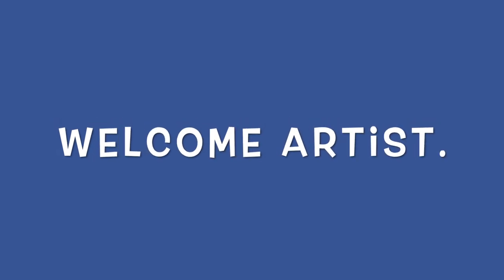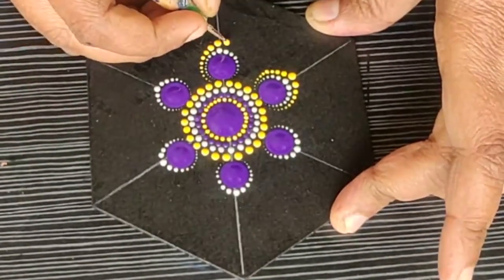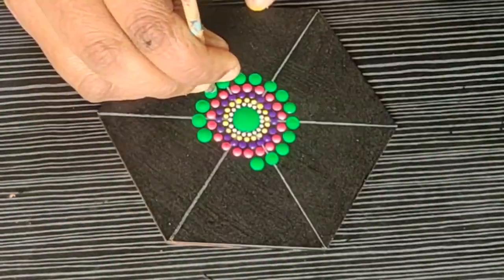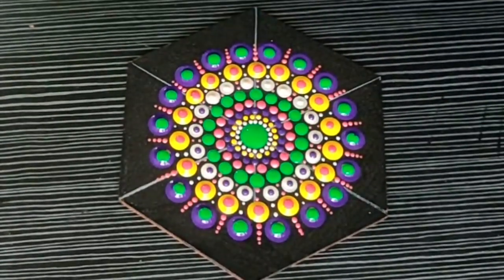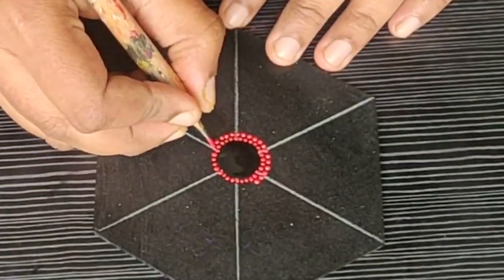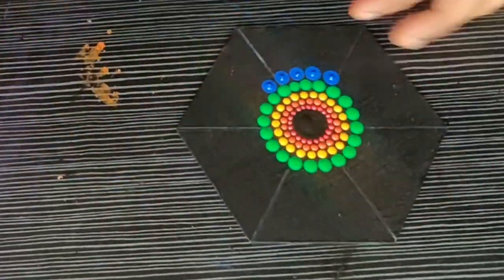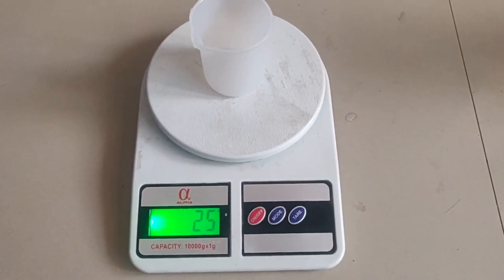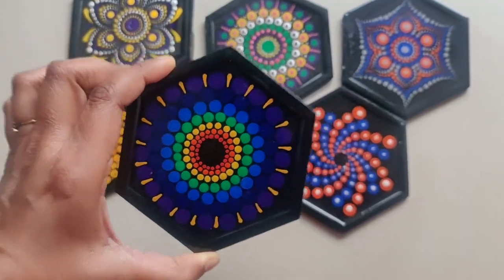How to make Dot mandala COASTER SET/ My new Gadget for doing Resin..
Let's make Dots Mandala Coaster set..

Materials Needed:

MDF coaster set.

Colours :
Black (Fevicryl acrylic paint)

Lemon yellow
Cerulean blue
Ultra marine blue.
Violet.
Mont Marte Acrylic retarder
Pearl white

Sponge dabber foam brush

Barbeque lighter

Please let me know what do you think about this video.

Your feedback matters. Thanks :)